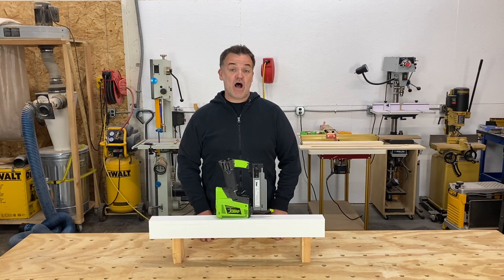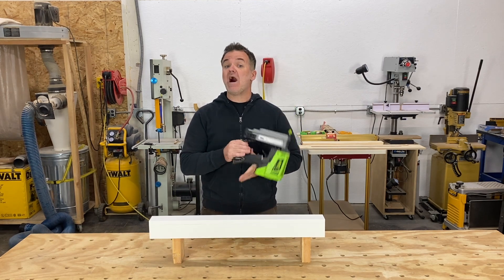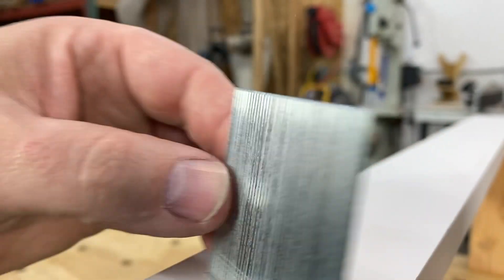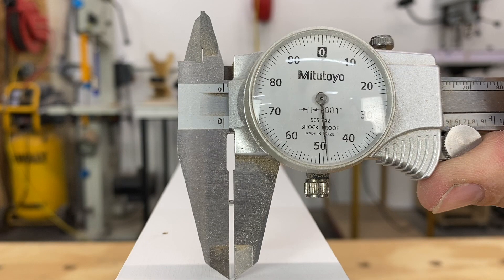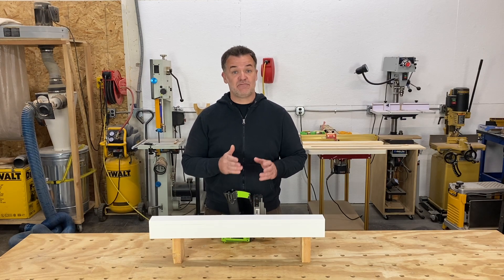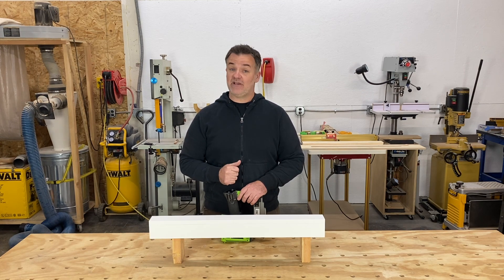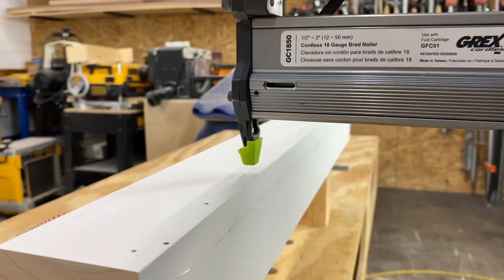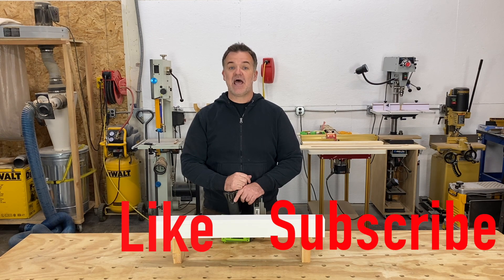How to prevent Nail Blowout!!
In this video I will show you how to prevent nails from blowing out the side of your work and damaging your piece. The last thing you want is a stray nail ruining your work!!